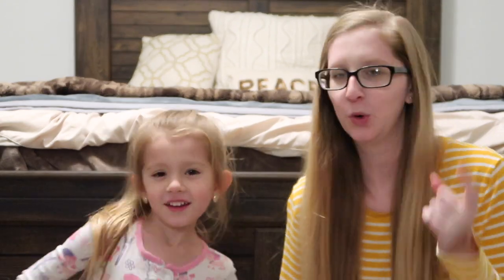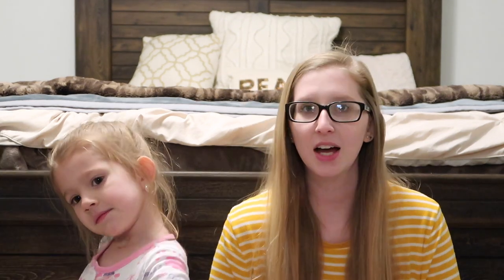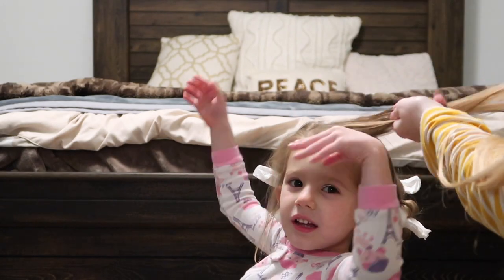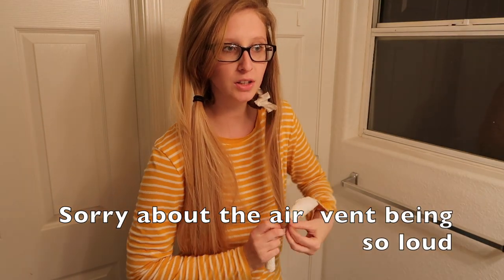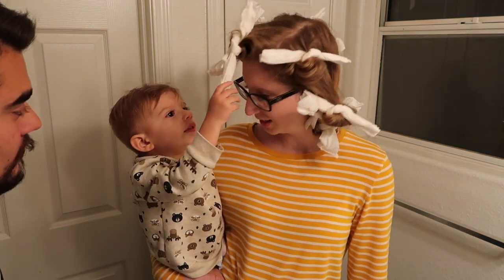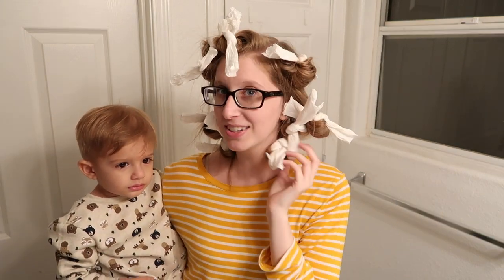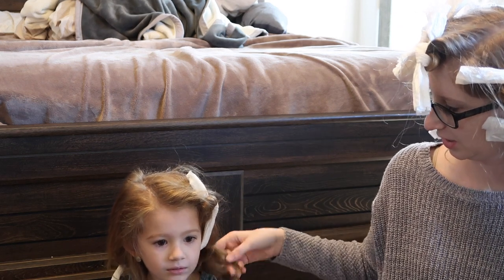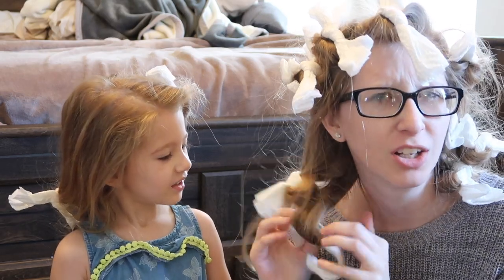Curling Our Hair with PAPER TOWELS (no heat)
Today we tested curling our hair with paper towels!
P.S. I like the straws better lol

*Brooklyn does have a severe stutter, watch other videos to learn more!*

Etsy Shop-